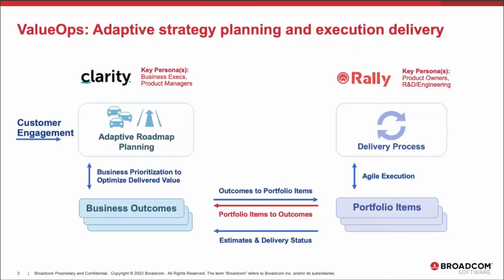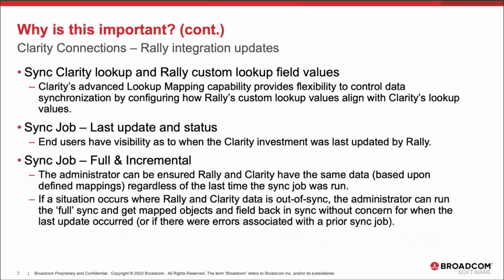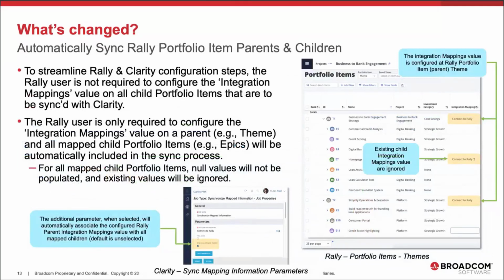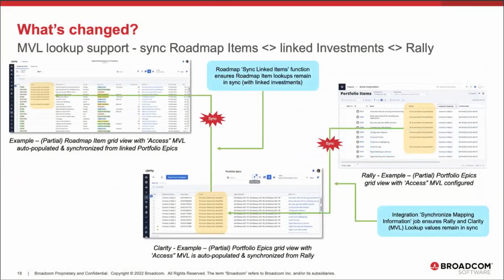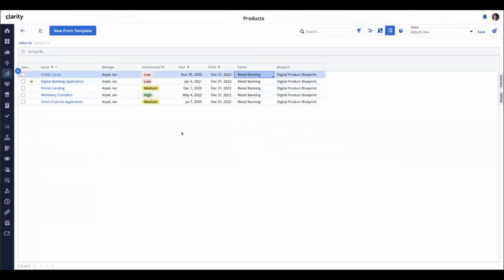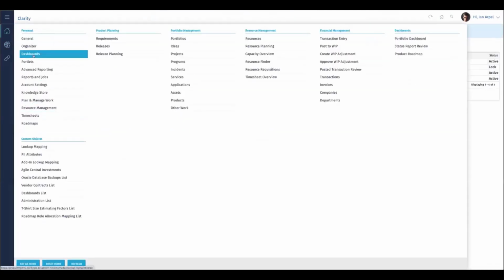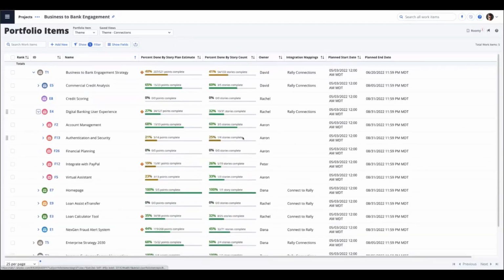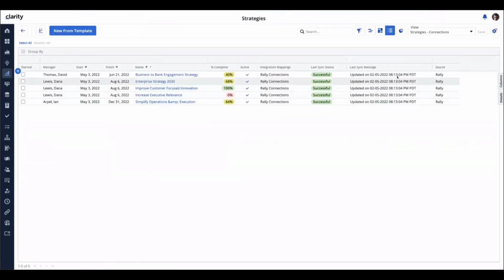Clarity 16.0.2 - Enhancements to Clarity Connections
In this video, you will learn about the enhancements made to the Clarity connections capability.